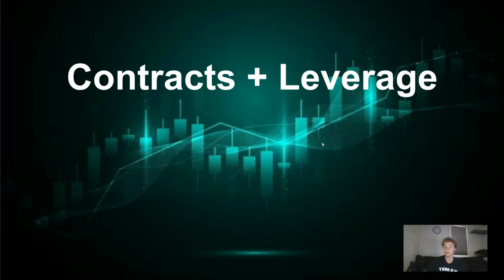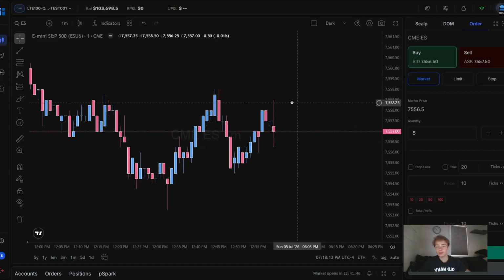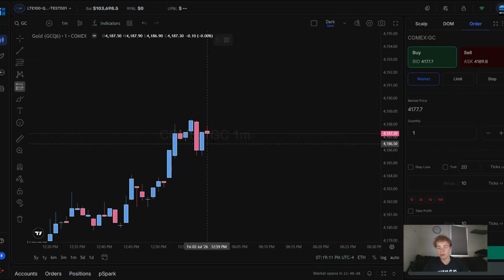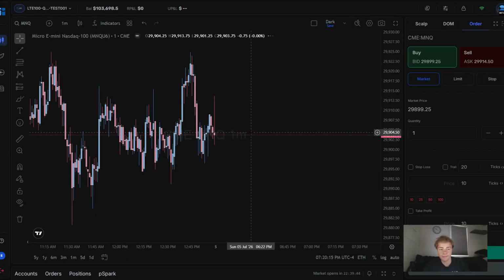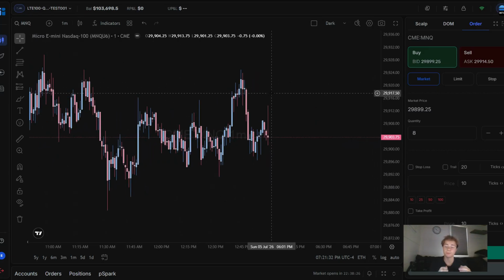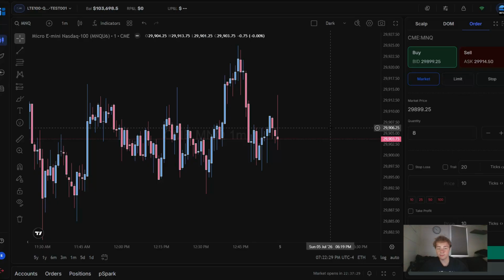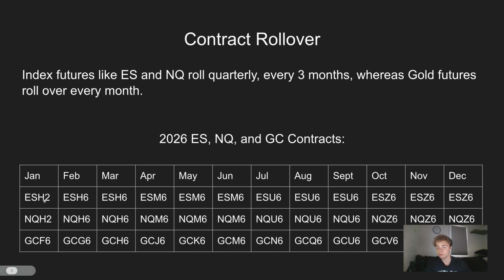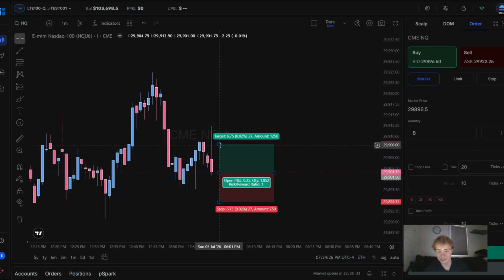NTI SCHOOL EP3: Contracts and Leverage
Episode 3 of our series about how to become a successful trader